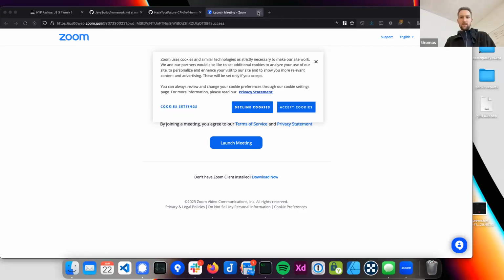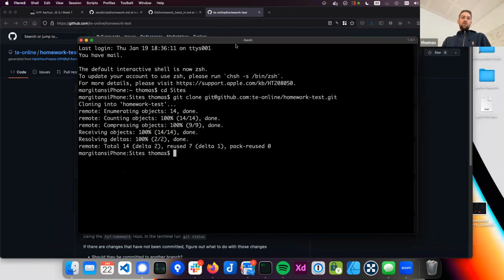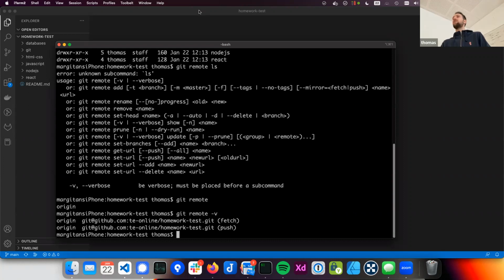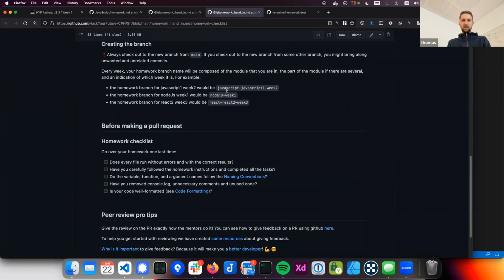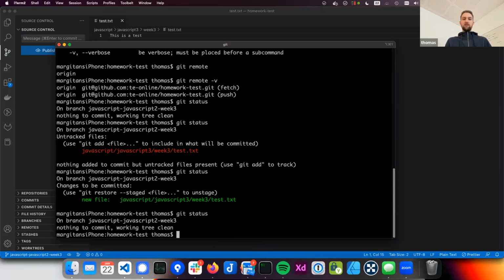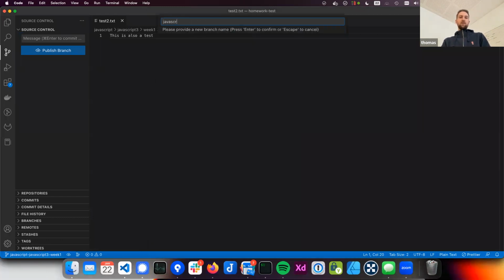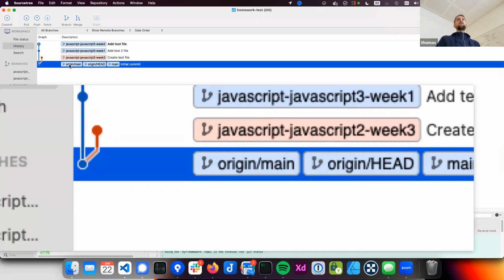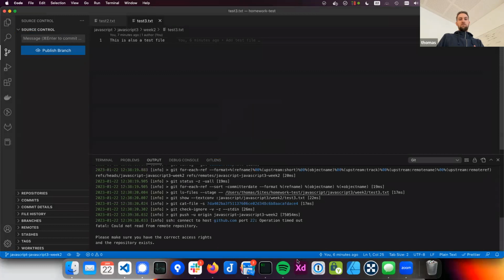Sunday Class 22.01.23: JS3 #1